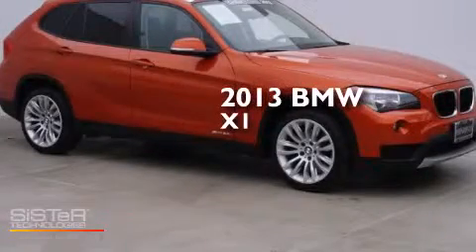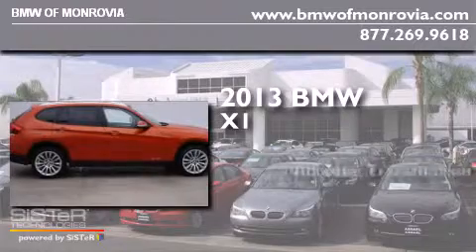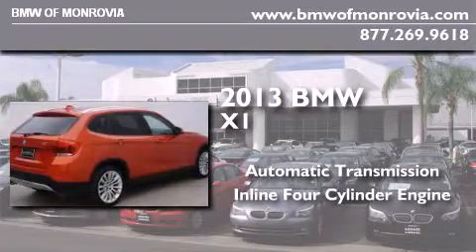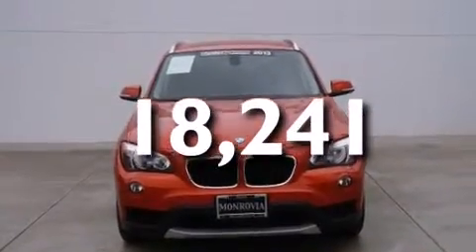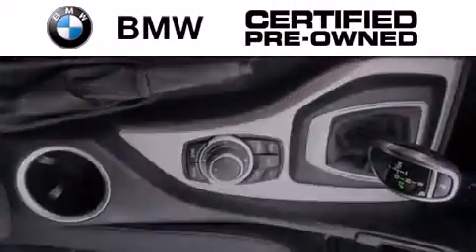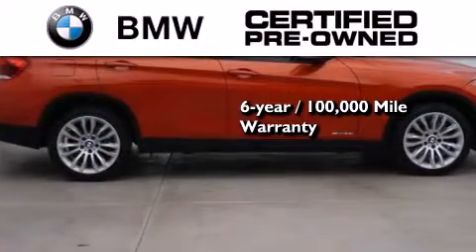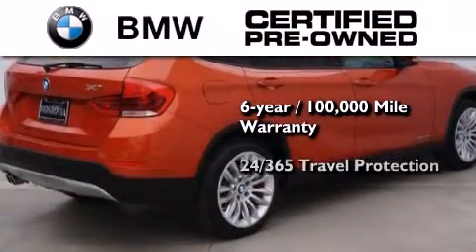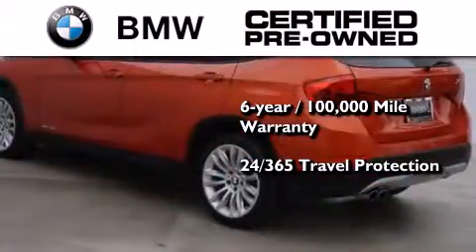2013 BMW X1 sDrive28i Certified Monrovia CA 91016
We've been honored to serve the Monrovia CA area , we promise that your experience at our dealership will exceed your expectations ! Year : 2013 Make : BMW Model : X1 sDrive28i Engine : 2.0L I-4 cyl Trans . : Automatic Exterior : Valencia Orange Miles : 18,241 Interior : Black BMW of Monrovia 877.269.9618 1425 S. Mountain Ave. Monrovia , CA 91016 Pre-Owned 2013 BMW X1 sDrive28i Monrovia CA